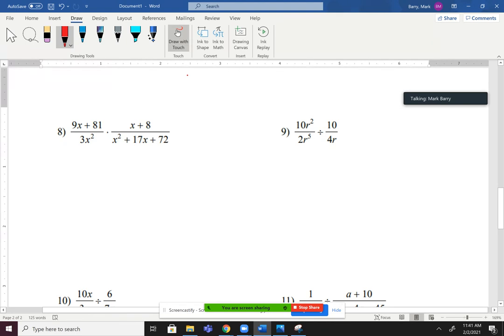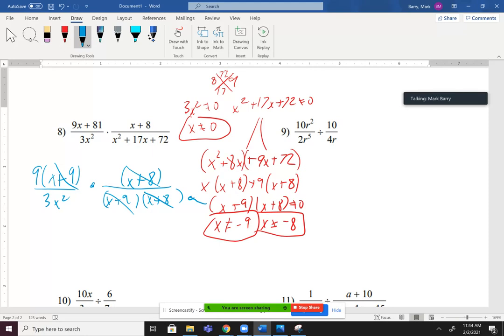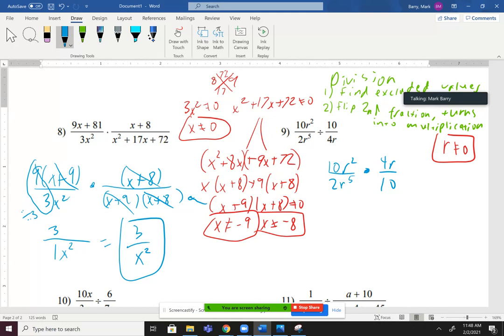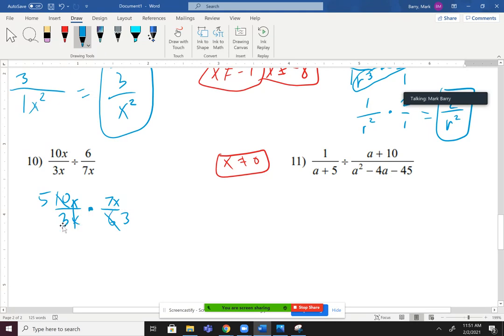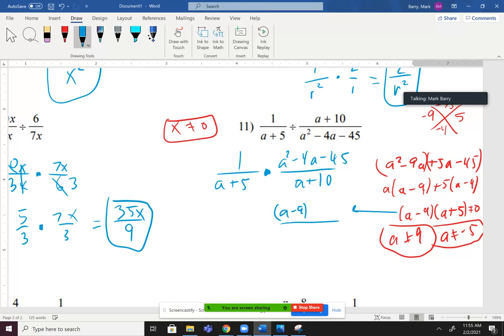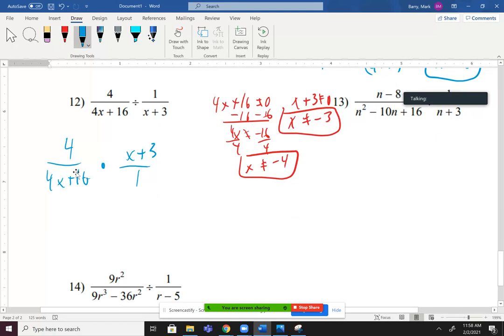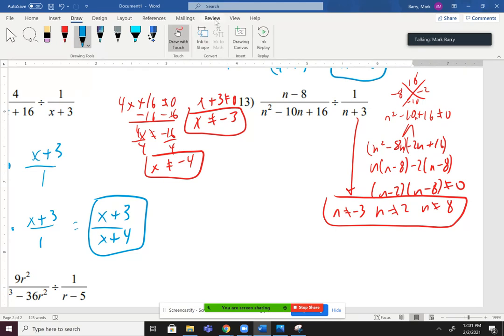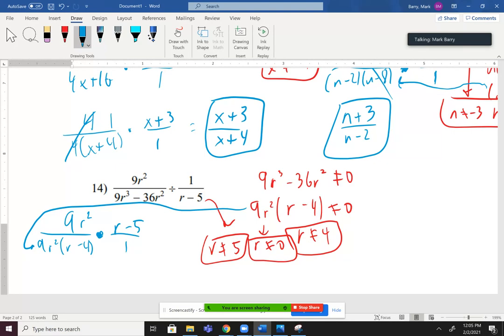Algebra 2 - 5.2 Notes Part 2